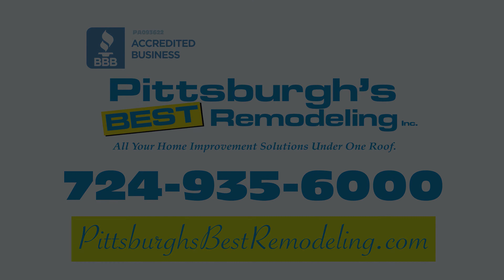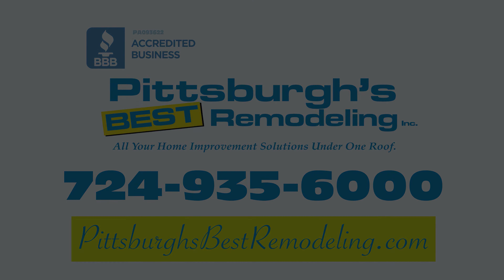Kitchen Remodeling Video – Kitchen Design (Pittsburgh Kitchens)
Thinking about remodeling your kitchen? Kitchen Design Ideas and Guides

In this video, Kevin Keegan, a client of Pittsburgh’s Best Remodeling in Schenley Heights, PA talks about his kitchen and the 4 reasons why he chose Pittsburgh’s Best Remodeling to renovate his kitchen.

1. Very pleased with his friend’s kitchen done by Pittsburgh’s Best
2. They responded to all his questions
3. They use an online system to communicate which made it very easy
4. Would definitely recommend them to anyone

Are you ready to have the kitchen you always dreamed of?

Before you start knocking down walls, it’s important to talk to the experts and do plenty of research.  To learn the 15 questions to ask a kitchen contractor to find one you can trust, download our Free Kitchen Contractor Guide.

Whether you want a kitchen that is a hub for family activity or a showpiece for entertaining, Pittsburgh’s Best Remodeling can design and build your dream kitchen.  Our Designers meet with you in your home to ask the important questions to determine functionality and flow.

Pittsburgh’s Best Remodeling is a full-service home remodeling company that has the design capabilities, quality service, and installation experience to create more functional, modernized and aesthetically pleasing kitchens for Pittsburgh homeowners.  But don’t take our word for it, check out our 87 five-star google reviews

We understand that you are making an investment in your home and we will pay close attention to every detail of the design, planning and installation process. Our renovation specialists will walk you through from concept to completion.

Your kitchen renovation is where precision meets passion, ensuring every element is executed flawlessly for a stunning, high-quality finish.  When planning a kitchen remodel, you should consider factors such as your budget, the layout of the space, the materials you want to use, and the functionality you need from your kitchen.  Our process is initiated by scheduling an appointment with the customer to meet with one of our experienced design experts in order to create a new kitchen floor plan, select ideal cabinet materials and finished, counter tops, backsplash, flooring, fixtures and wall colors.  With Pittsburgh’s Best Remodeling, you can expect quality craftsmanship, ease of transition, and stunning results!

We handle every aspect of your remodeling project, including design, permitting, construction, demolition, installations, and any required plumbing and electrical work. Our turnkey service not only spares you the hassle of coordinating with multiple contractors but also ensures that every phase of your project is completed by thoroughly vetted, trained, and experienced professionals.

Watch as your dream kitchen comes to life under the skilled hands of our kitchen remodeling contractors. This final phase of your kitchen renovation is where precision meets passion, ensuring every element is executed flawlessly for a stunning, high-quality finish.

Be sure to visit our gallery of kitchen remodels to see what we can do! Whatever style you may prefer, we will design a custom layout tailored to your needs and lifestyle. With our streamlined remodel process, your dream kitchen is just around the corner! If you’re ready to get started on your dream kitchen, call today!

No two remodeling jobs are the same.  The planning process can be cumbersome.  That is why it’s important to deal with a professional and organized remodeling contractor that will hold your hand throughout the entire process.  Learn the

Once your new kitchen design is finalized, your Designer and Project Manager then work with you to select the materials that will be used in your kitchen design.  We work with all the major local and national vendors to provide top grade quality materials.

Are you ready to remodel your kitchen and have questions?  Please leave us comments or ask us questions about your upcoming kitchen remodel.